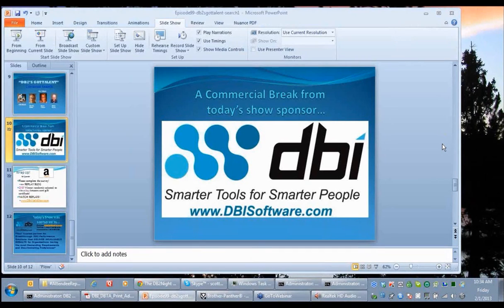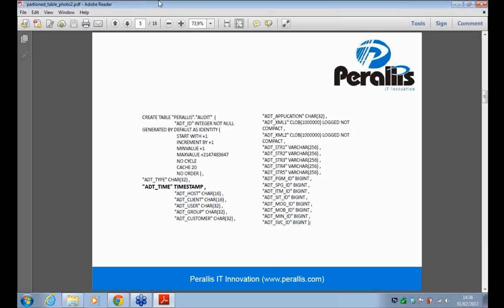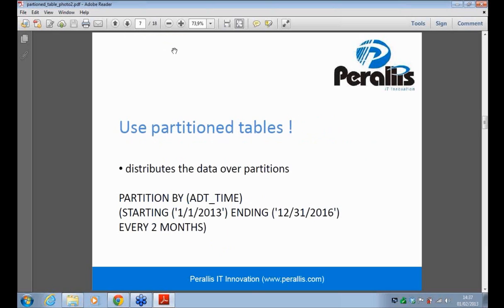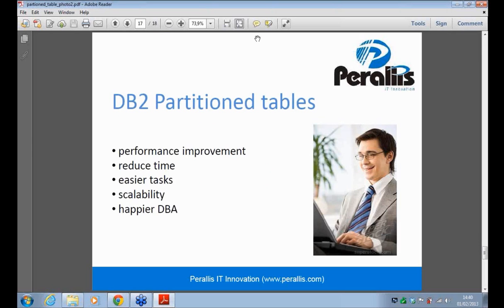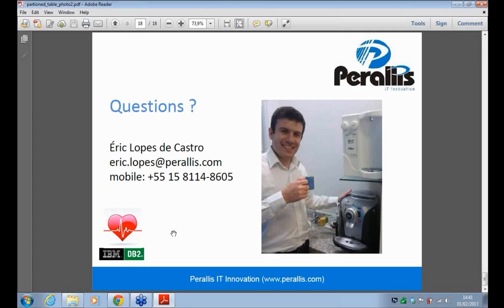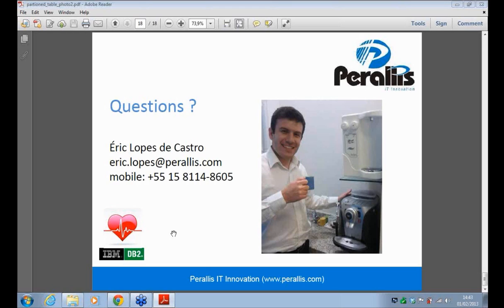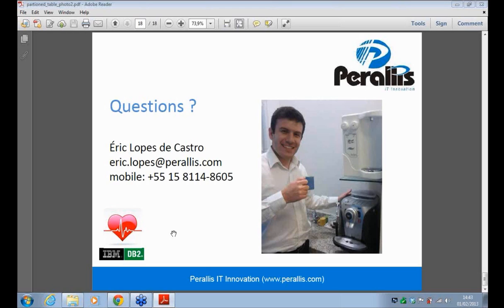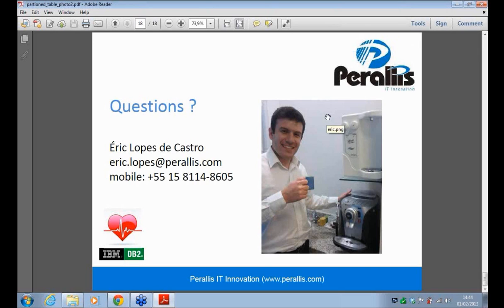DB2 Got Talent 2013 - Partitioned Tables (Éric Castro)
Apresentação sobre particionamento de tabela realizada no DB2 Got Talent 2013.

Primeira apresentação do Éric Castro no concurso.